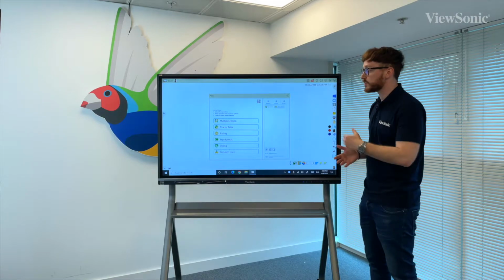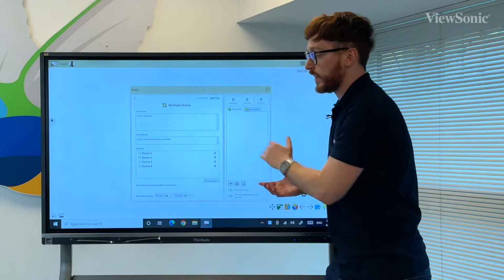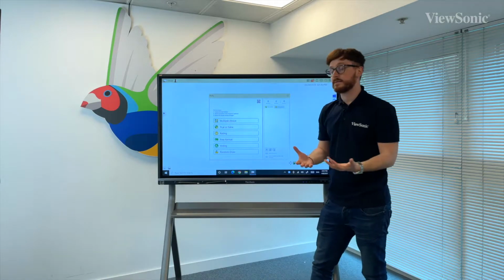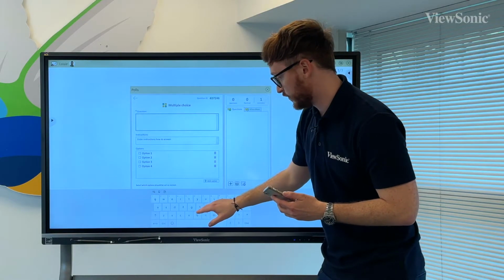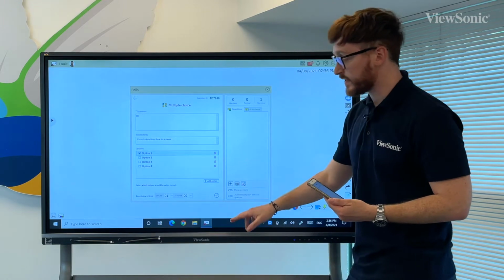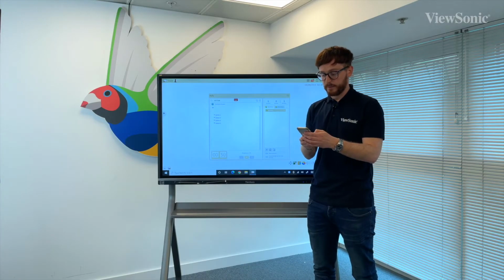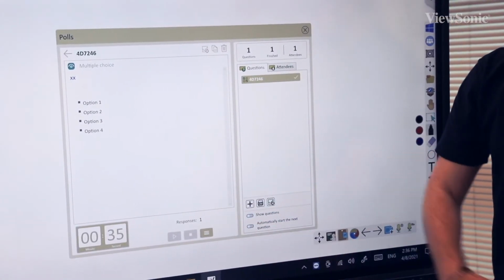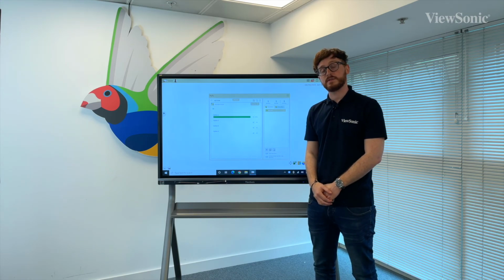Gamification Tools | myViewBoard by ViewSonic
Introduce a new level of teaching with gamification tools, including polls and quizzes within myViewBoard.